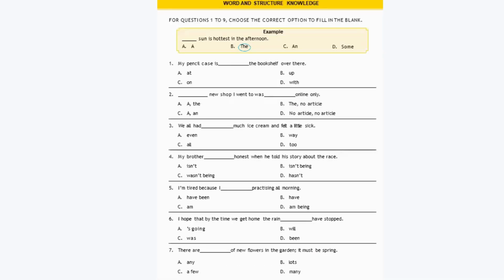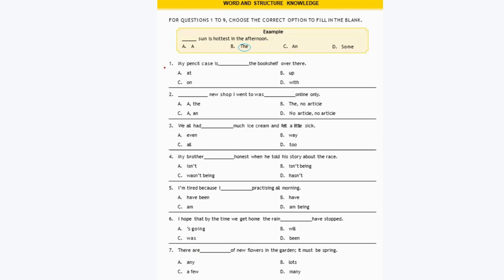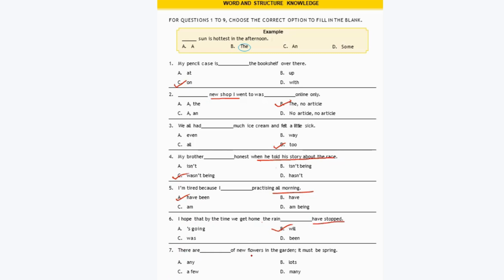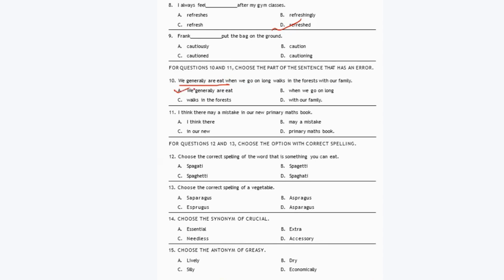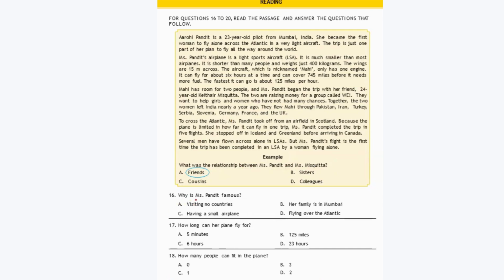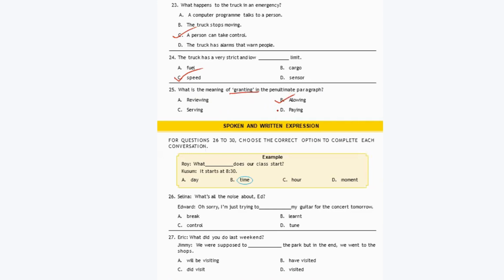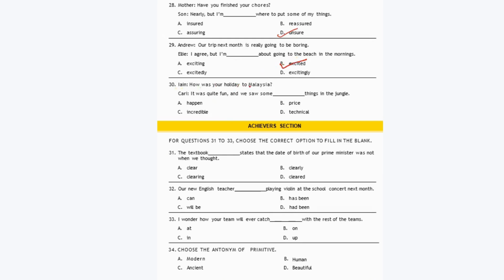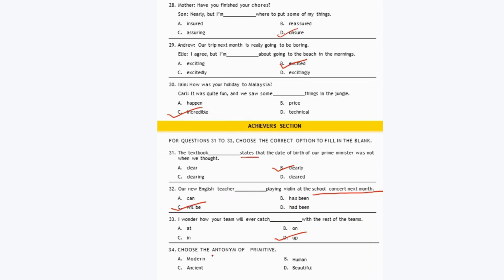International English Olympiad (IEO) - Full length paper discussion (2019) - Class 3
In this video, we bring you the International English Olympiad (IEO) Previous Year Paper for Class 3, complete with full-length solutions and a detailed discussion. Our expert mentors walk you through each question, helping students grasp concepts, sharpen their English skills, and better prepare for the IEO exam.

What you'll find in this video:

Step-by-step solutions to the IEO Class 3 paper
Key strategies for tackling different types of questions
Tips for time management and exam success
Common mistakes to avoid and how to improve accuracy

This video is an essential resource for Class 3 students aiming to excel in the IEO Olympiad.